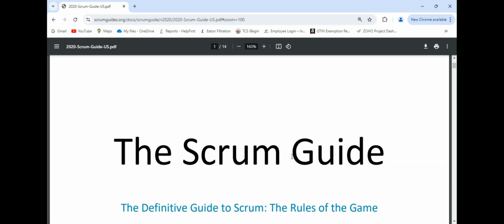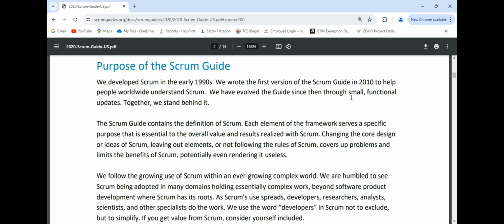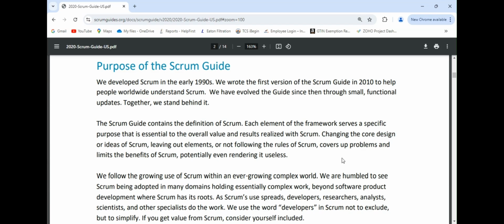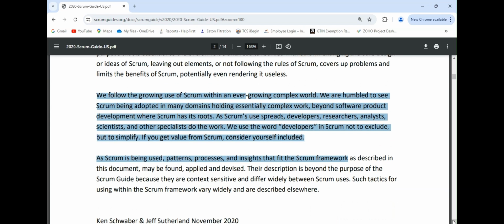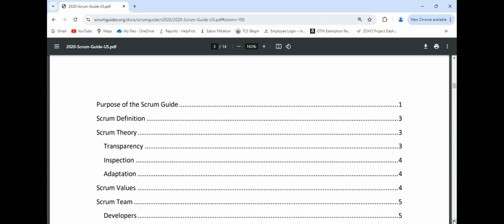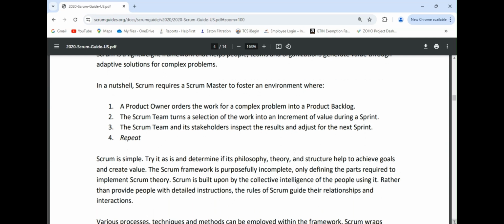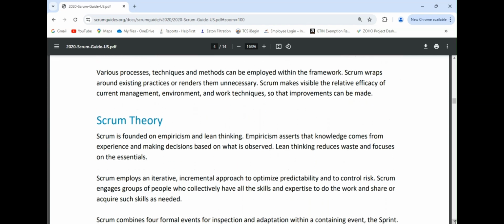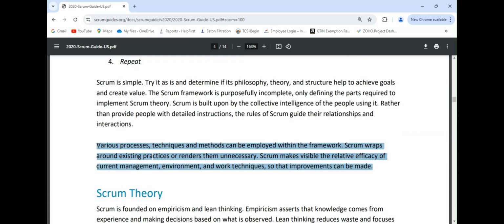Scrum Guide 1 - SME GURUJI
Definition of the scrum